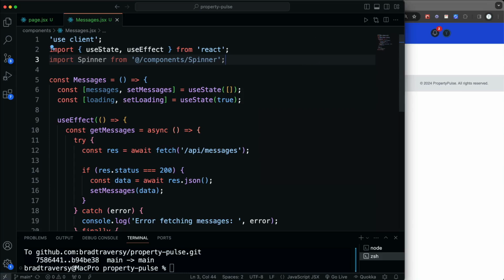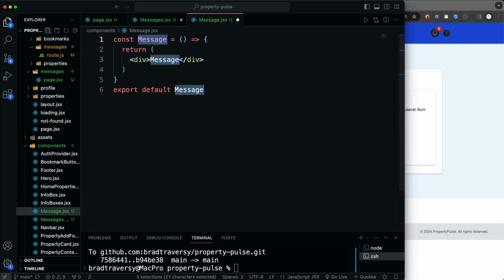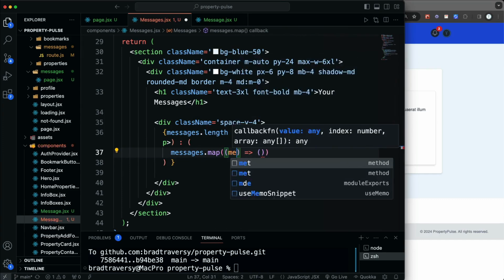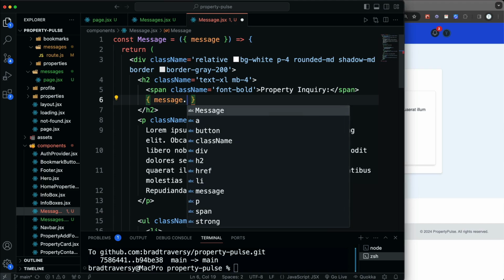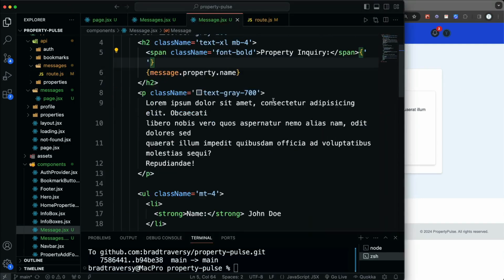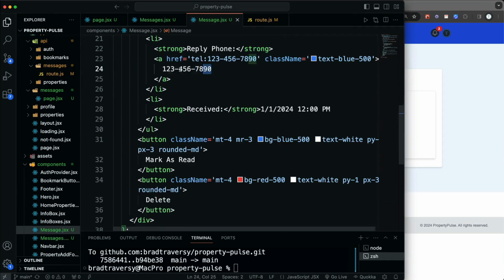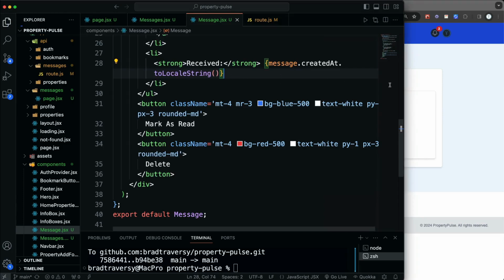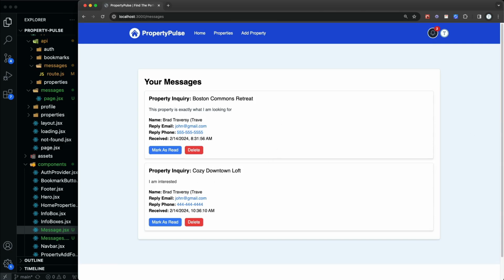64 Display Messages